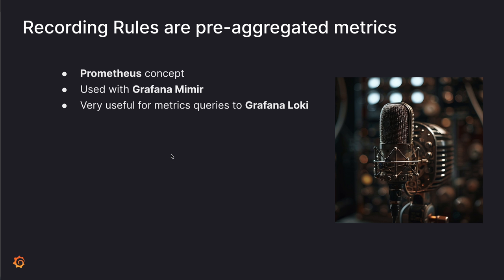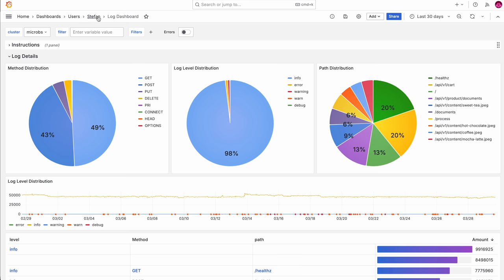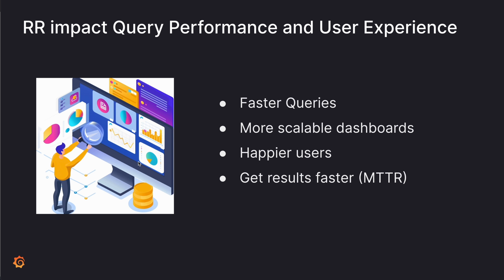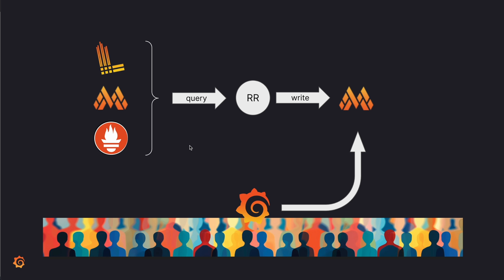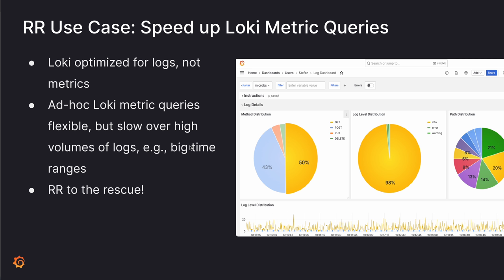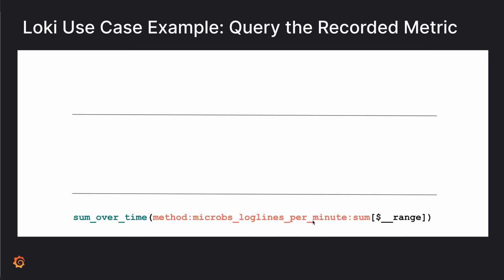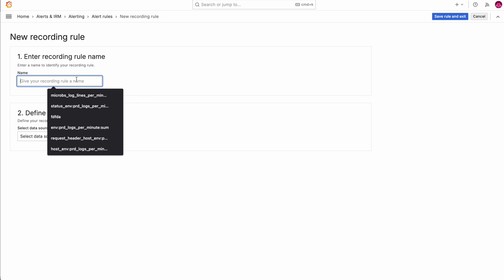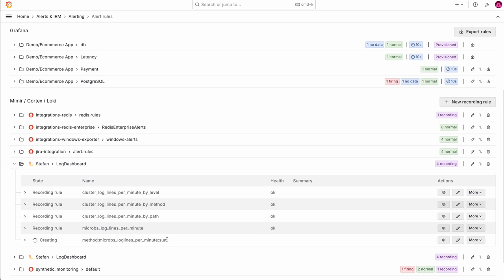Introduction to Recording Rules - Use Case: Grafana Loki Metric Queries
In this video you will get to know what recording rules are, when they are used and how you can configure them in Grafana Cloud.

00:00 Introduction
00:34 Recording Rules Motivation & Overview
01:18 Example and End Result
03:03 What are recording rules?
05:29 Use Case Overview and Queries
08:20 Step by Step Guide for Creating Recording Rules in Grafana Cloud
11:10 Recap and Best Practices
12:27 Additional Resources